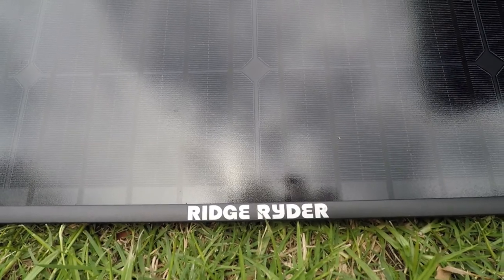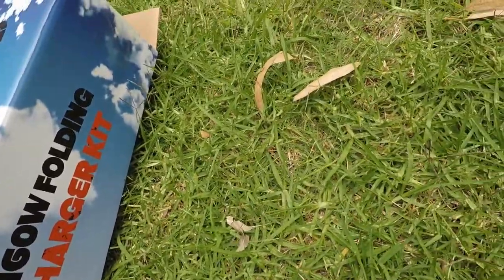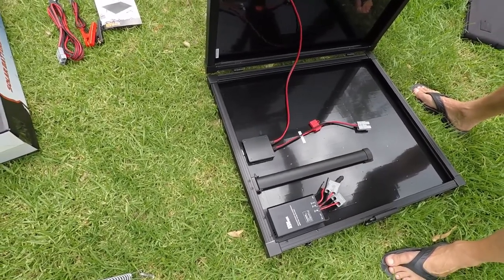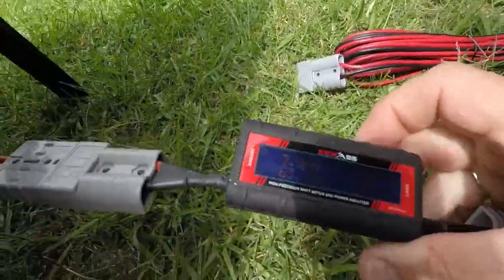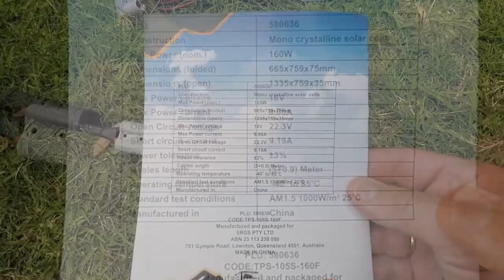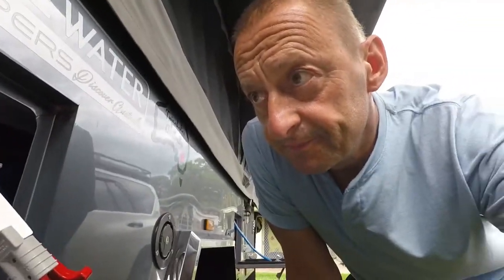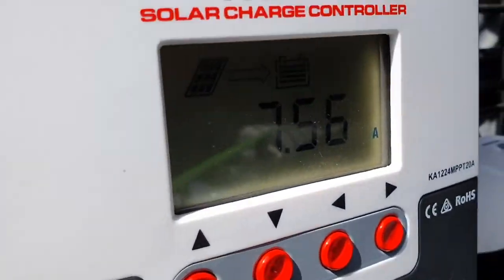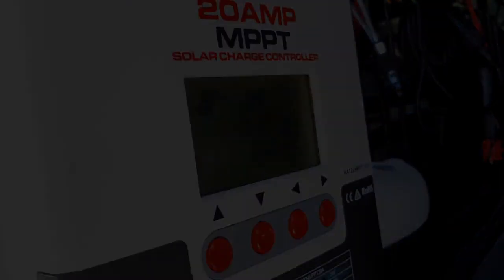REVIEW - Ridge Ryder 160w Folding Solar Battery Charger Kit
After my Kickass 250w Ultralight solar panel stopped working...I replaced it with the Ridge Ryder 160w Folding Solar Battery Charger Kit. Here's a quick review.